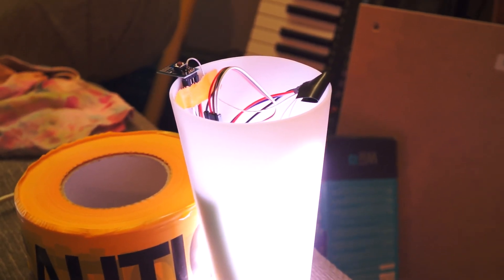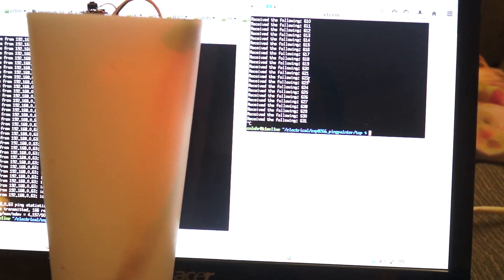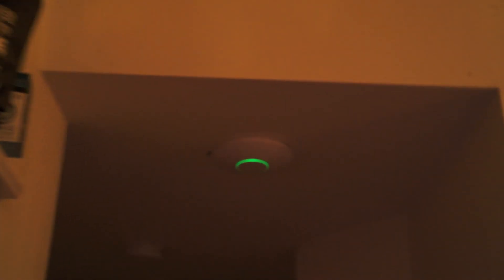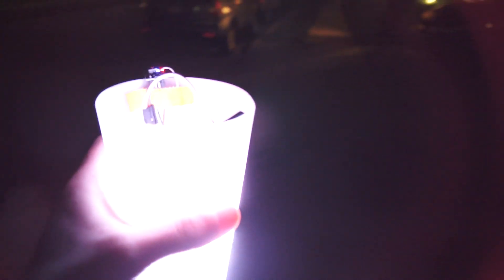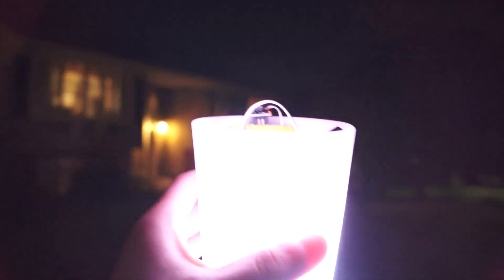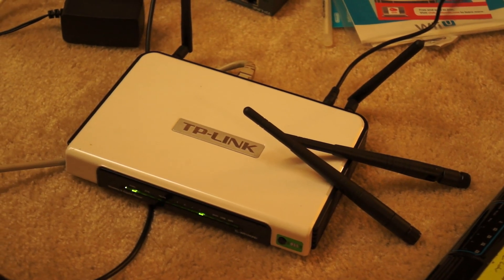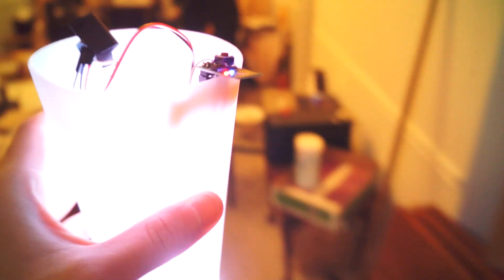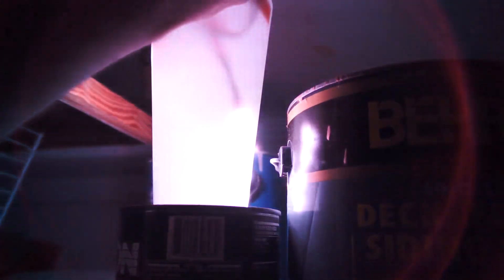My Wifi Cup - ESP8266 Link Tests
I decided to add wifi to one of my roommate's cups.  I wanted to see how long it takes to link and where in my house I still get link, as a more practical wifi range test.  The results were pretty sweet.

WARNING: It is SHODDY!